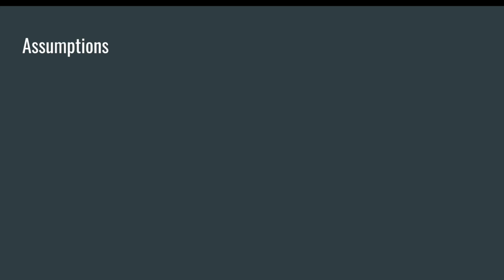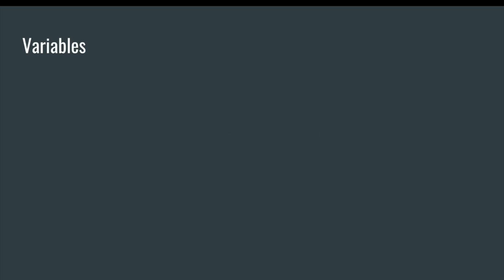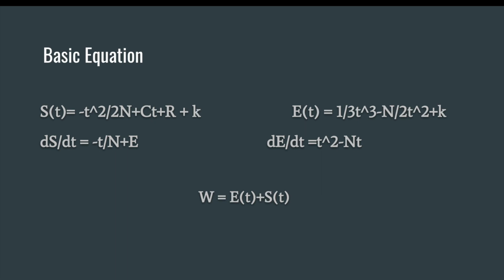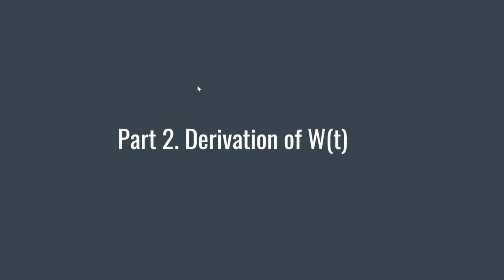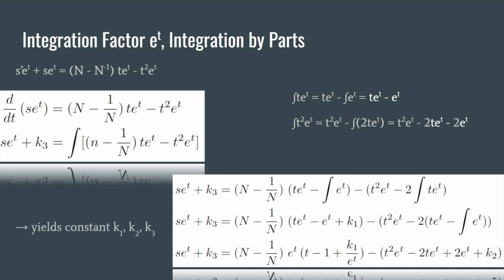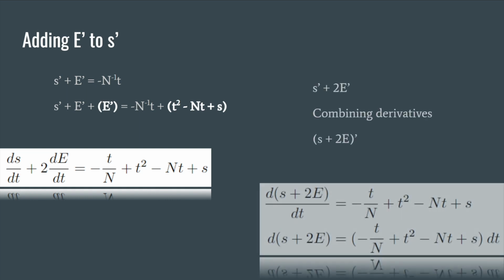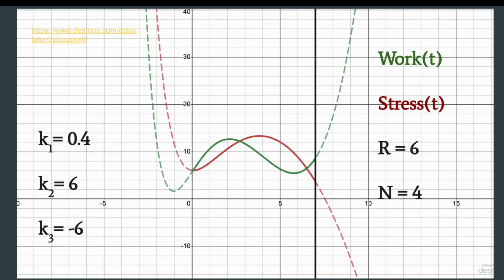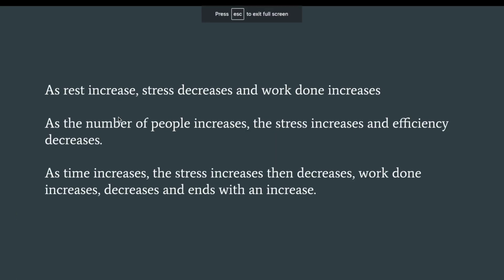SCUDEM VII Introducing Stress SIMIODE Challenge: Team 1127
Team Members:
Sarah Lamond, New York University New, York NY USA
Ge Jin, New York University, New York NY USA
Wendy Song, New York University, New York NY USA

Coach: Lindsey Van Wagenen, New York University, New York NY USA